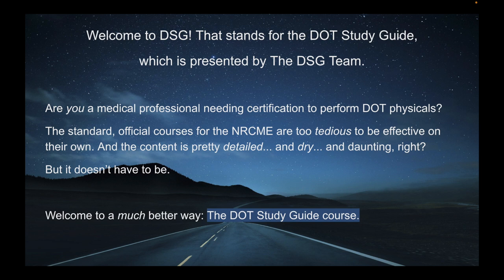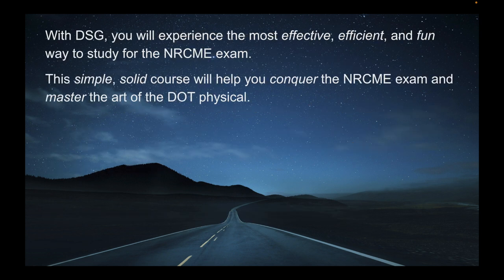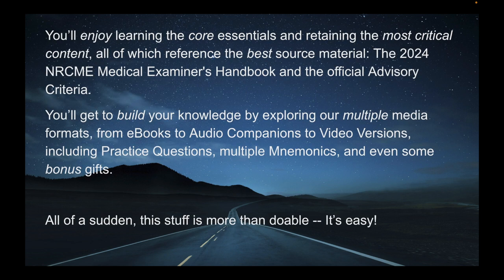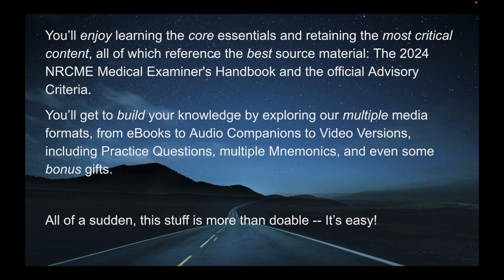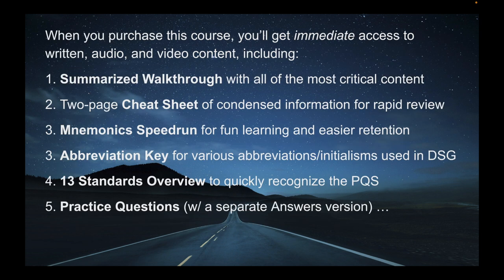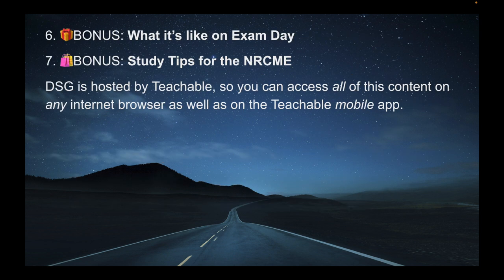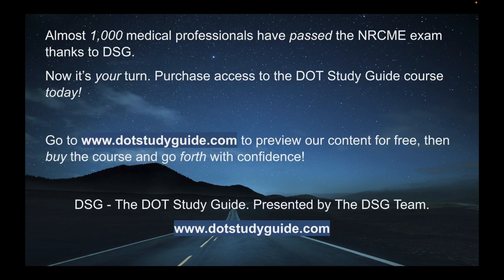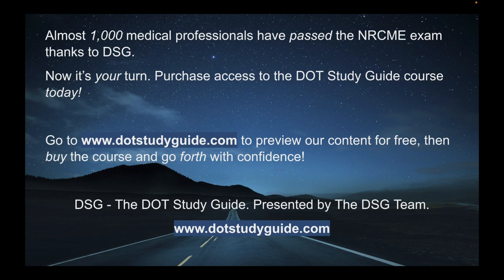Welcome video for potential students - Info about the DOT Study Guide Course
🩺 Are you a medical professional needing certified to perform DOT physicals?
💪 Or are you already certified but feel lost and confused, and wish you had more clarity and confidence performing DOT physicals?

😔 The standard, official courses for the National Registry of Certified Medical Examiners (NRCME) exam are too tedious to be effective on their own. Plus, the 120-page Handbook and all of the Advisory Criteria can be very detailed, dry, and daunting, right?

👍 You've just found a much better way: The DOT Study Guide (DSG) Course.

😎 With DSG, you'll experience the most effective, efficient, and fun way to study for the NRCME exam. This simple, solid course will help you conquer the NRCME exam and master the art of the DOT physical.

📙 You'll enjoy learning the core essentials and retaining the most critical content, all of which reference the best source material: The 2024 NRCME Medical Examiner's Handbook and the official Advisory Criteria.

📚🎧🎞️📝💡🎁 You'll get to build your knowledge by exploring our multiple media formats, from eBooks to Audio Companions to Video Versions, including Practice Questions (Qbank), multiple Mnemonics, and even some bonus gifts.

😀 All of sudden, this stuff is more than doable -- It's easy!

When you purchase the course, you'll get immediate access to 📚written, 🎧audio, and 🎞️video content, including:

1. Summarized Walkthrough with all the most critical content
2. Two-page Cheat Sheet of condensed info for rapid review
3. Mnemonics Speedrun for fun learning and easier retention
4. Abbreviation Key for various abbreviations/initialisms used in DSG
5. 13 Standards Overview to quickly recognize the PQS
6. Practice Questions (w/ a separate Answers version)
7. 🎁BONUS: Study Tips for the NRCME Exam
8. 🛍️BONUS: What it's like on NRCME Exam Day

DSG is hosted by Teachable, so you can access this content on an internet browser as well as on the Teachable mobile app.

🏆 ~1,000 medical professionals (and counting!) have passed the NRCME exam thanks to DSG.

🟢 Now it's YOUR turn. Purchase access to the DOT Study Guide (DSG) Course today, and we'll see you inside!